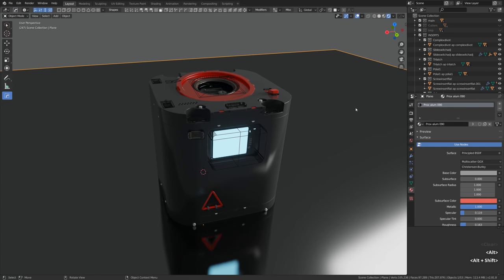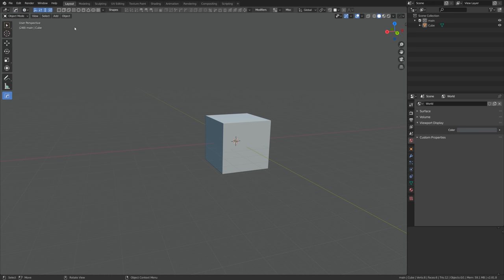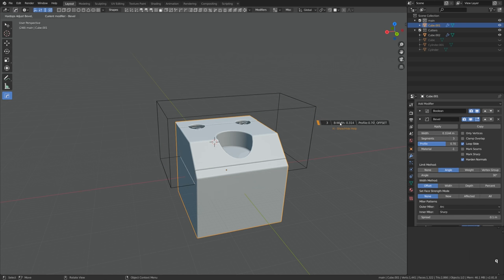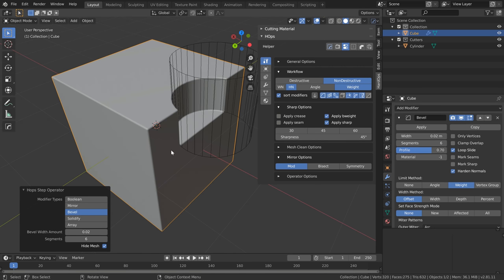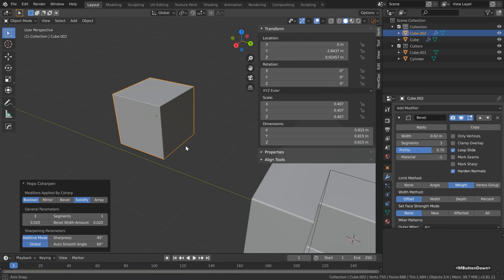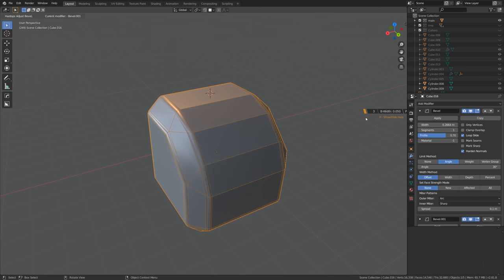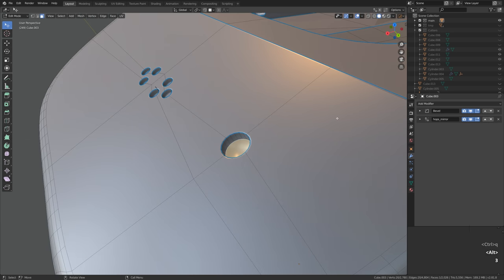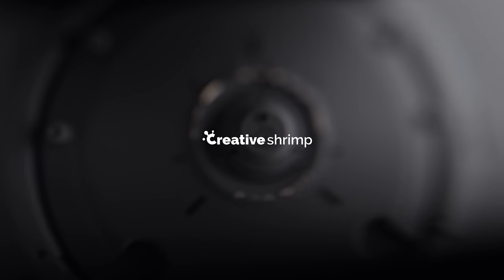Hard Ops Overview - Hard-surface Modeling in Blender 2.80+ Update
In this video from the Hard-surface Modeling in Blender 2.80+ Update we'll be dissecting HardOps, one of the most popular Blender add-ons for modeling. The rest of the videos will follow soon!